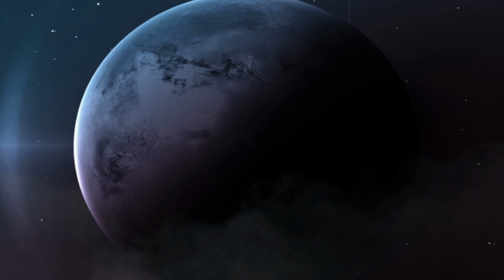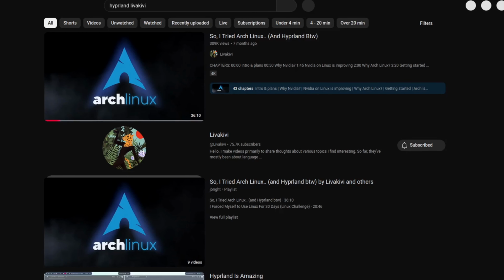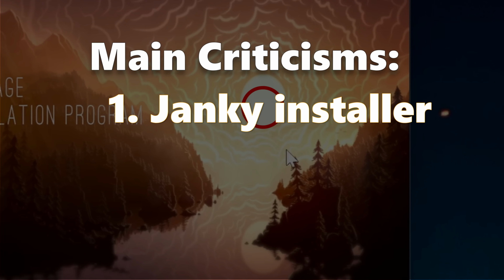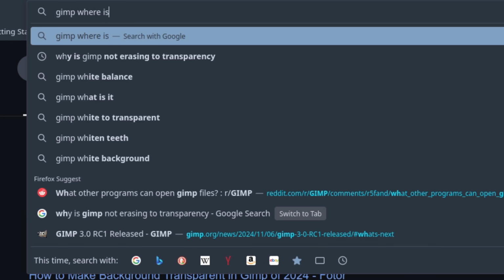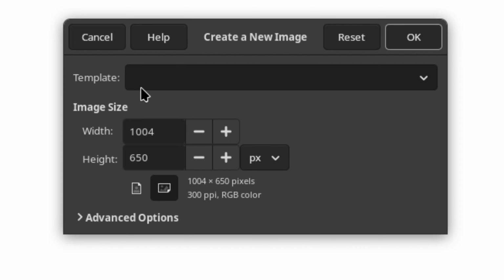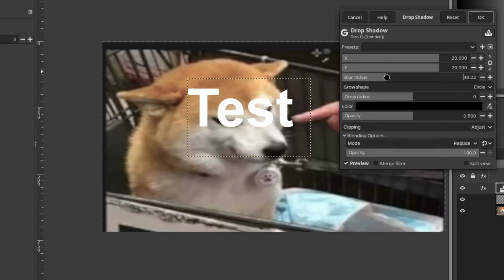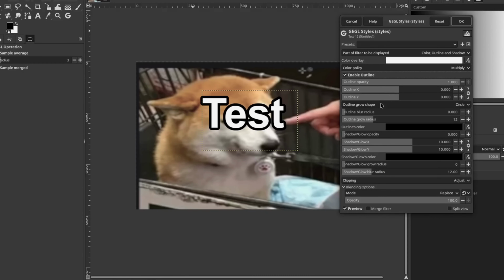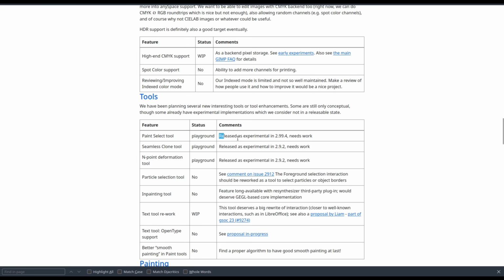I tried GIMP 3.0 - a response to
GIMP 3.0 is finally here—after seven long years, we’re getting features that should’ve landed back in 2005, like non-destructive editing, multiple layer selection, and a more refined UI. In this video, I explore whether GIMP is finally ready to be a true free Photoshop alternative in 2025.

Inspired by Livakivi, I wanted to dive deeper into GIMP 3.0’s new features, especially the GEGL stroke tool that he missed. This walkthrough is part reaction, part tutorial, and part critique, comparing GIMP vs Photoshop, GIMP vs Photopea, and even touching on tools like Krita.

I also try recreating YouTube thumbnails using GIMP, exploring how intuitive (or frustrating) it is for beginners like me. Whether you’re a Linux user wondering how to install GIMP 3.0 via terminal (sudo pacman -S gimp) or a Windows user wondering if it's worth switching from Adobe, this video extends on Livakivi's video.

Along the way, I compare GIMP’s UI, explore how to use GEGL filters, create outlines, play with text editing, and deal with alpha channel quirks. I also showcase how to make thumbnails in GIMP, test the smart selection tool, and evaluate whether it’s better than Photopea or Photoshop for YouTube creators.